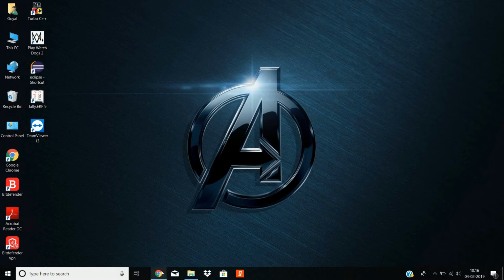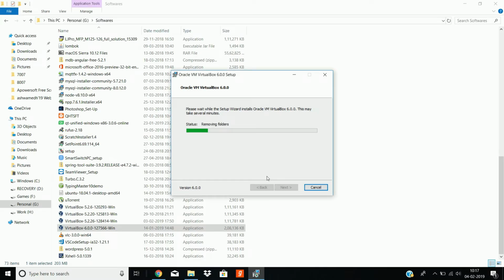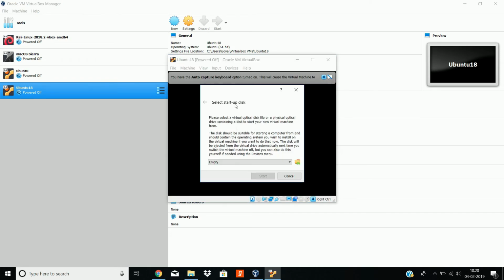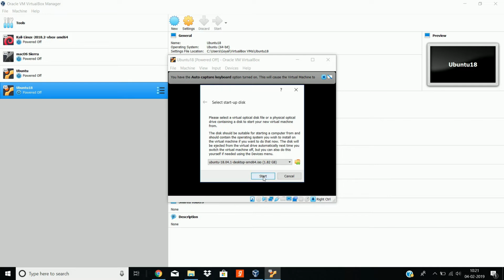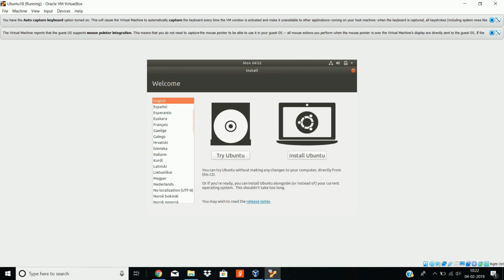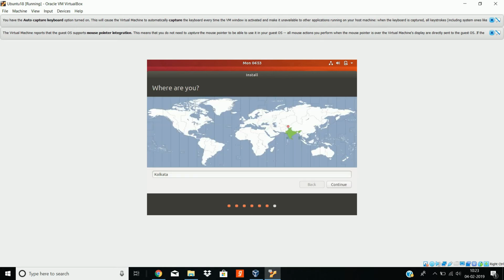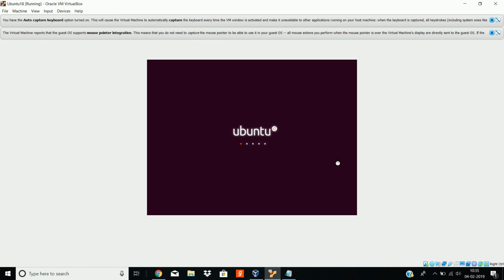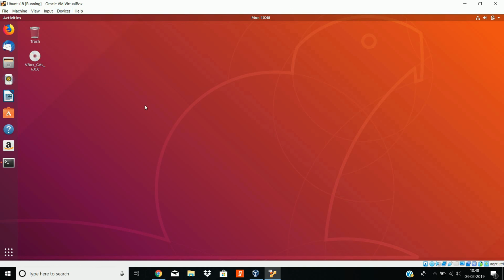Virtual Box and Ubuntu installation | CS Pedia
Virtual Box